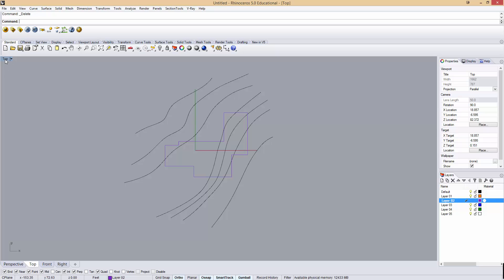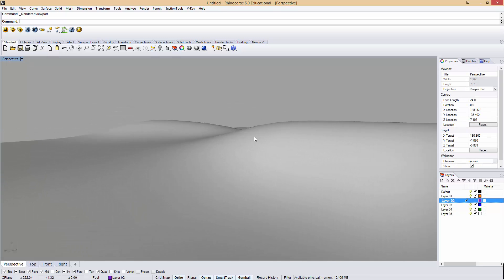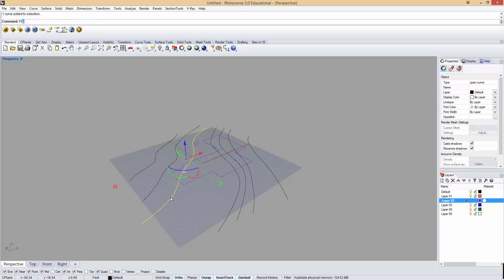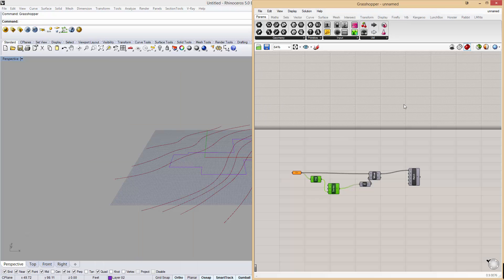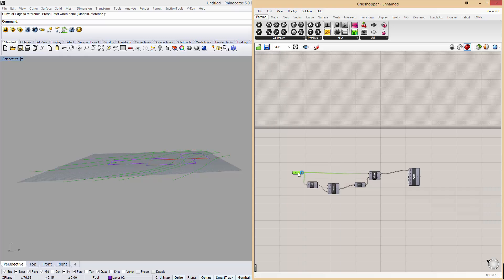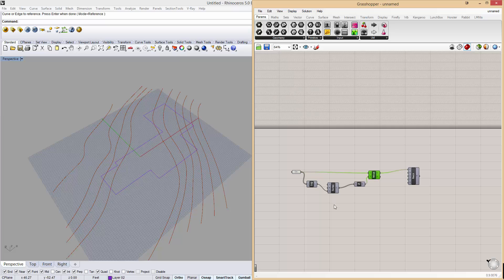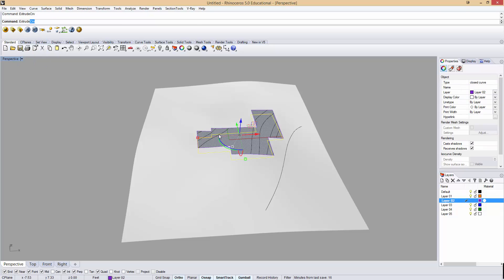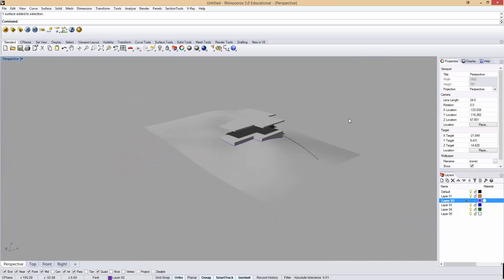Creating Terrain with Rhino3d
How to create terrain in Rhino3d.
Download availabe at: pluralist.digital